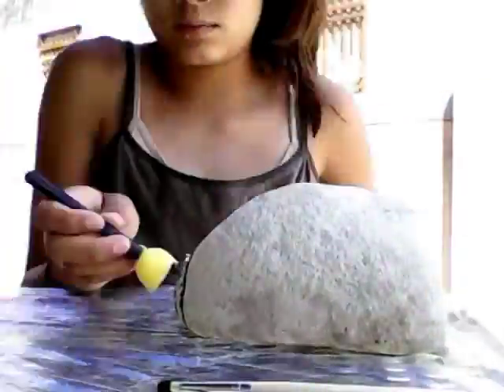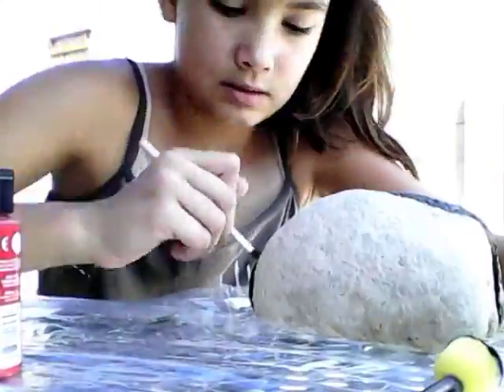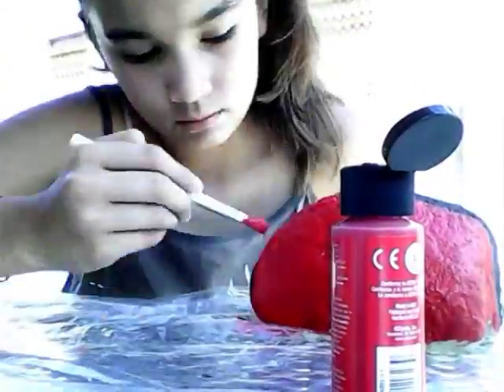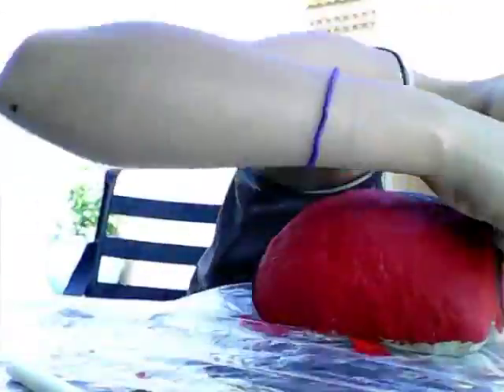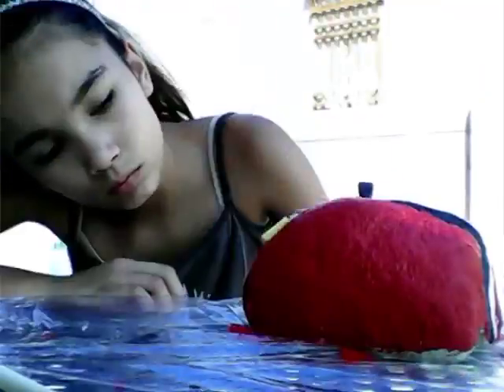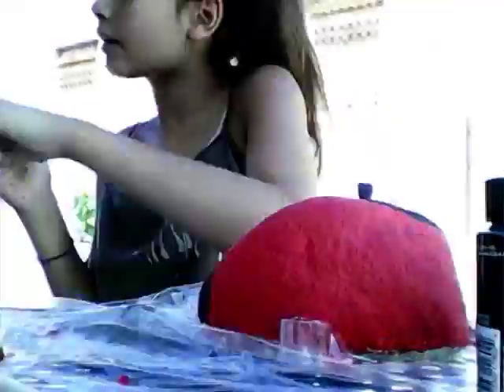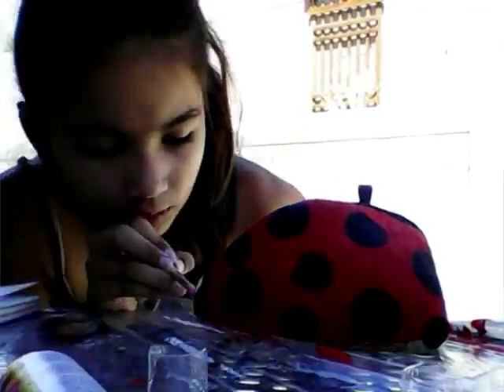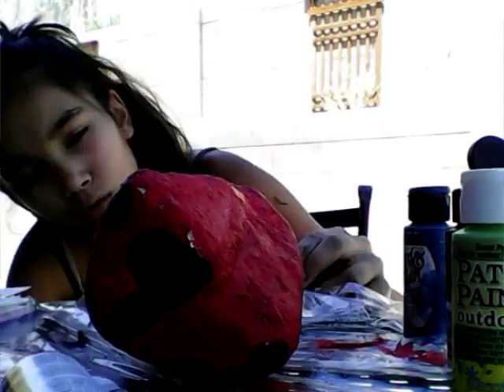Rock painting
Paint brand that I used was patio paint , I got it at Hobby Lobby